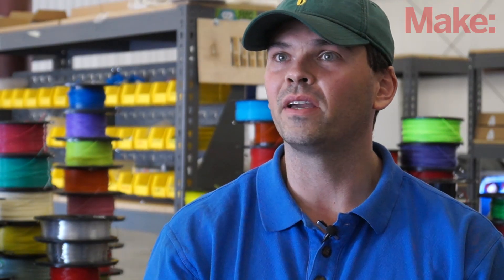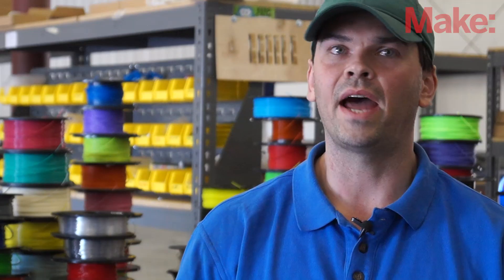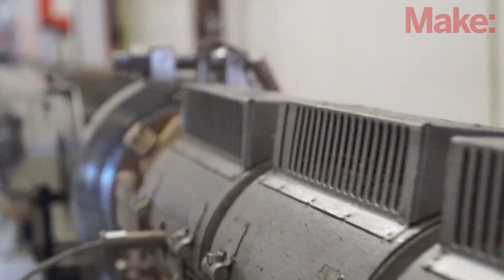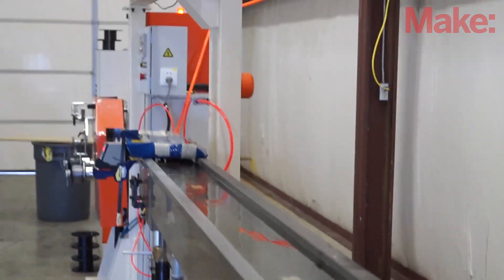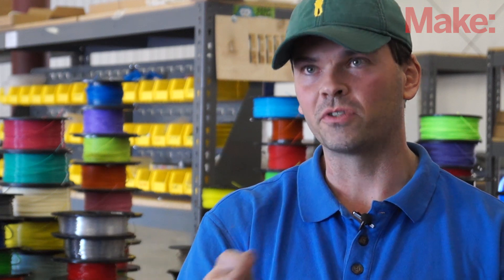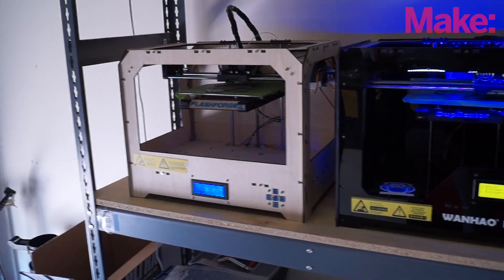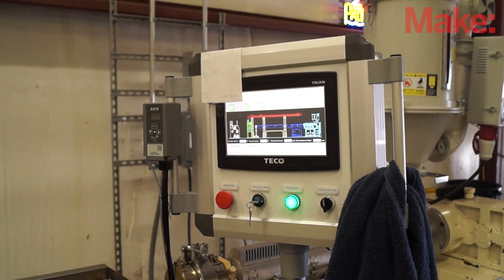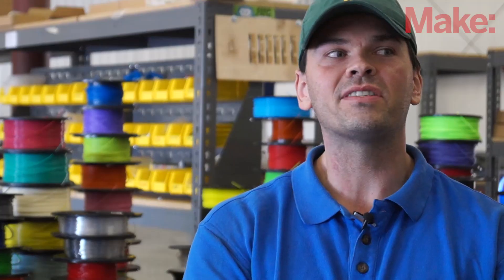How It Is Made: 3D Printing Filament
We visited Makergeeks.com where 3d printer filament is being made. You can see the process in action in this video.